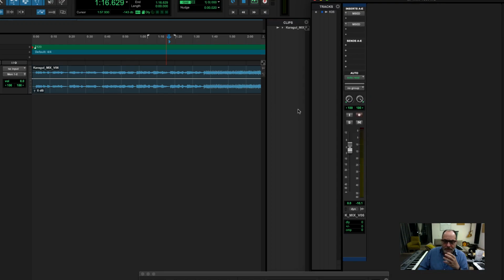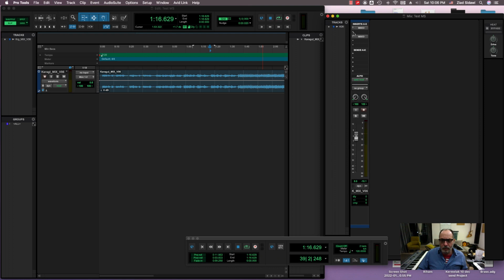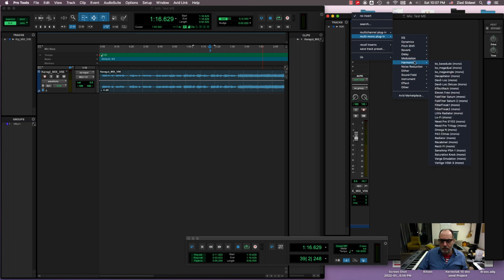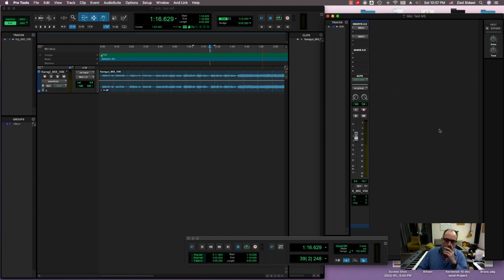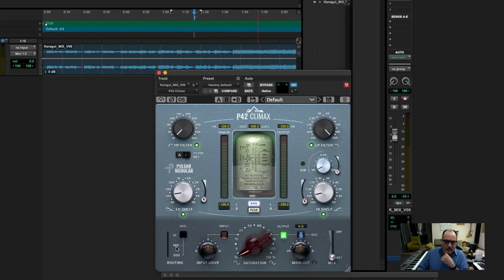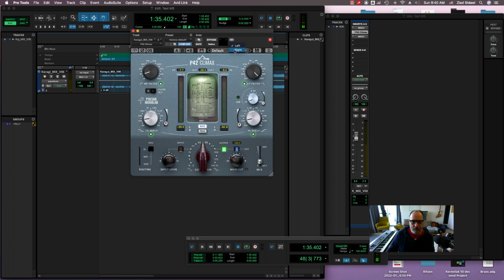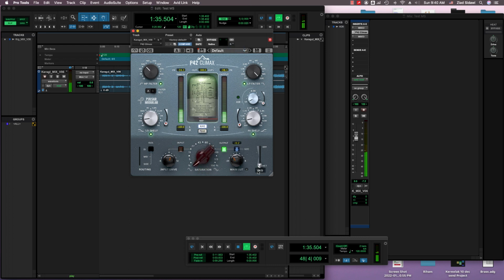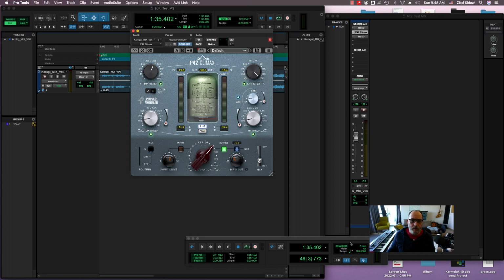P42 Climax audio plugin in dual-mono M/S workflow.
Showcasing how to use P42 Climax audio plugin in a dual-mono M/S workflow.

Song courtesy of Aghiad. Song Name: Karagül
Song Mastered by Ziad Sidawi